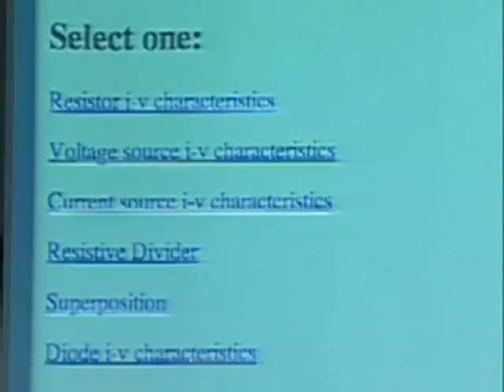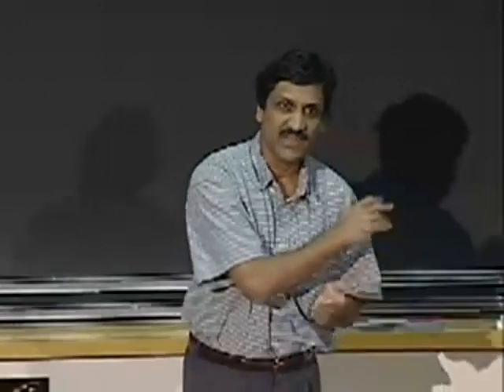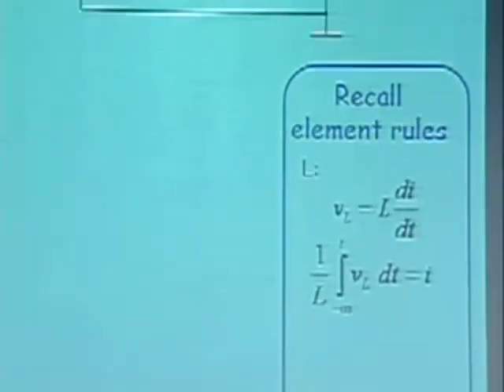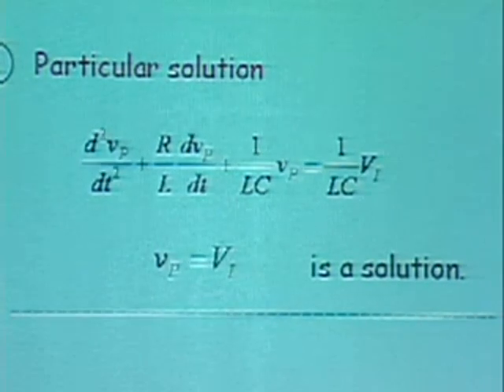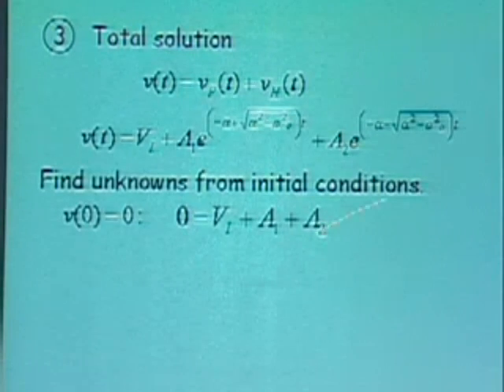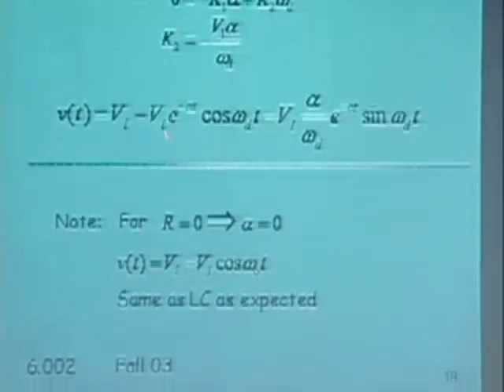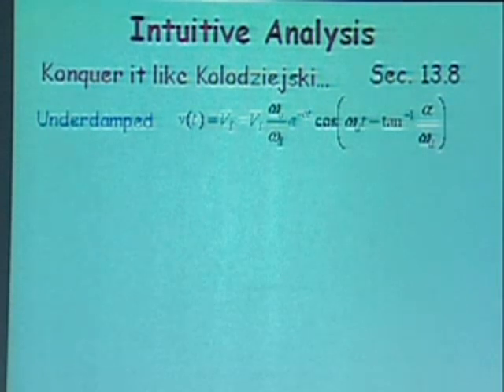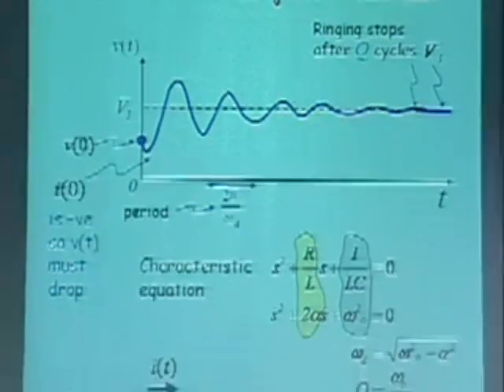Circuits and Electronics - MIT - Lec 15-B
Lecture 15-B: Second-Order Systems (part 2)

Topics covered: Second-order systems